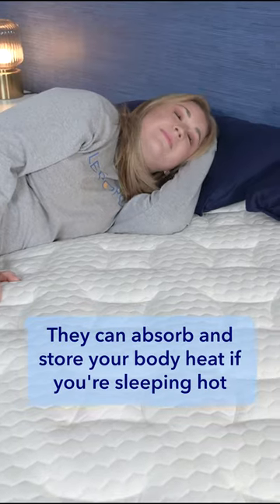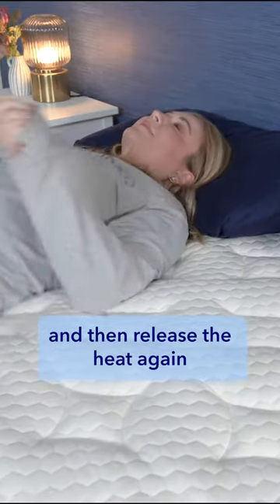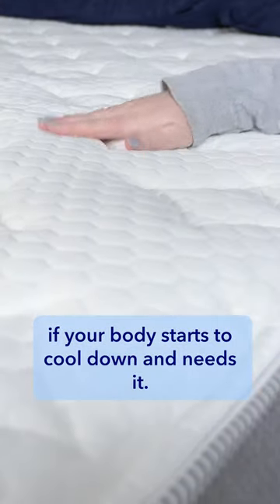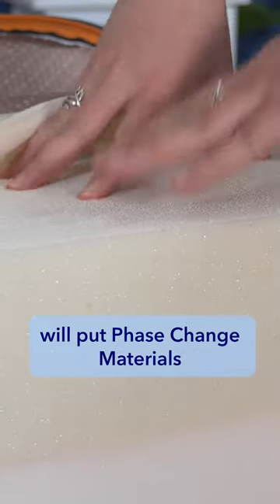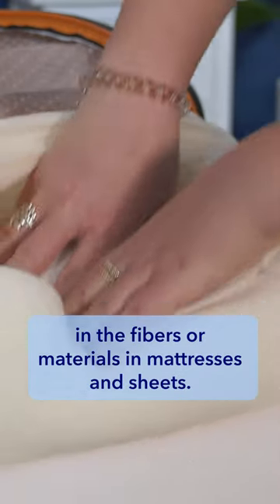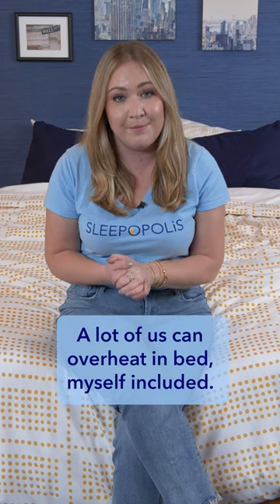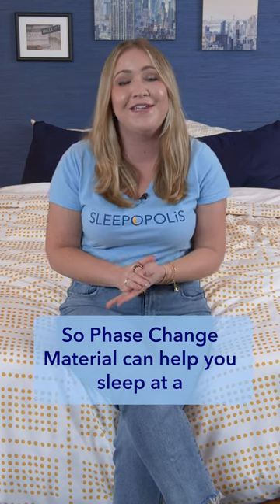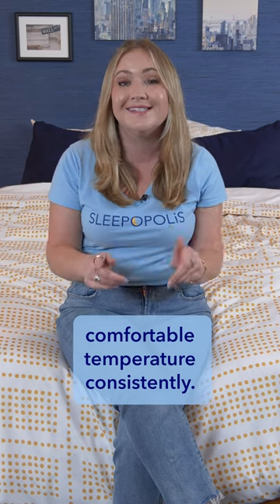What Is Phase Change Material?